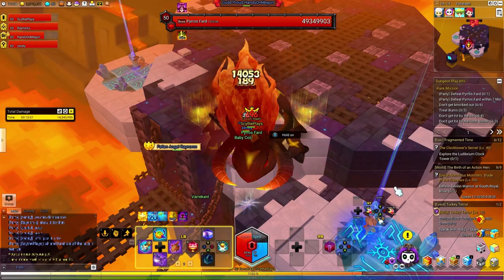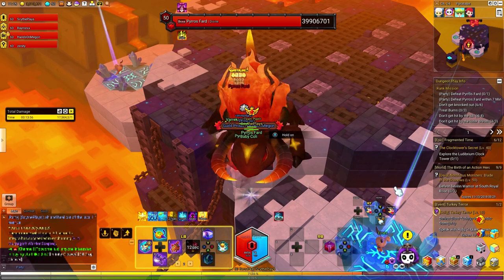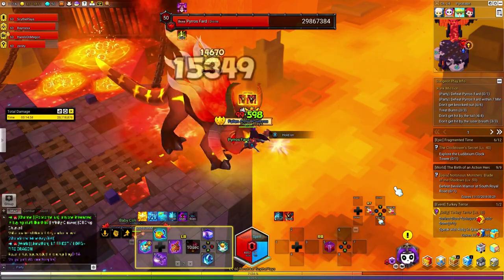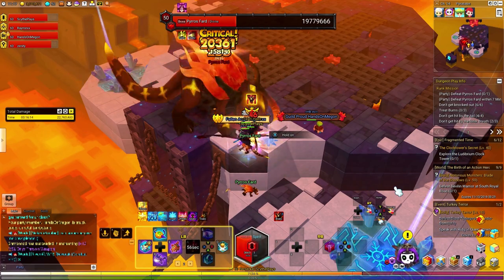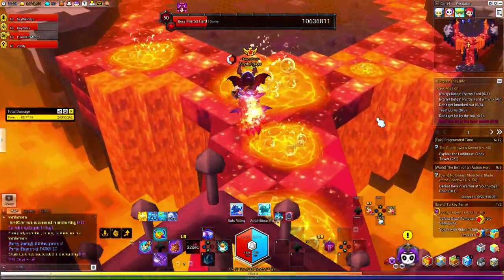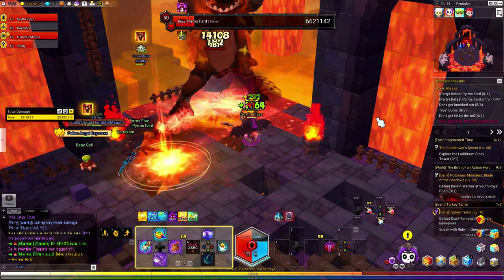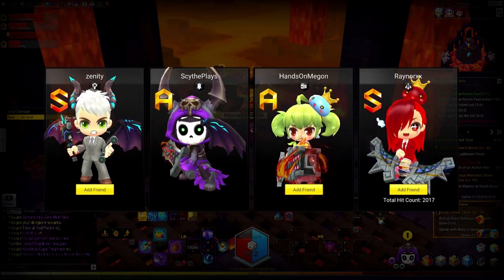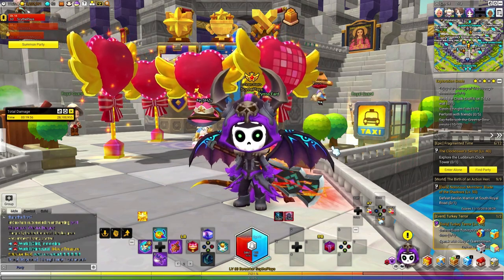HOW TO BEAT FIRE DRAKE IN UNDER 7 MINUTES! 🍁 MapleStory 2 Boss Speedrun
✏️ Ever wanted to defeat Fire Drake in 5 minutes? Well now you can! Today I'll show you a cheaty way to beat Pyrros Fard in under 7 minutes! Depending on your DPS and if you have a healer, you can beat Fire Drake even faster (not for starting players).
✍ MapleStory2 is an all-new FreetoPlay MMORPG adventure set in a colorful 3D Voxel universe! Customize your hero with tons of Cash Shop vanity items, embark on epic quests solo or as a group and build your own house / guild alongside a passionate community of fellow Mapplers.
Server: NA-West
MAIN: Berserker - ScythePlays
ALT: Rune Blader - ScythePiays

INSTAGRAM scytheplaysyt